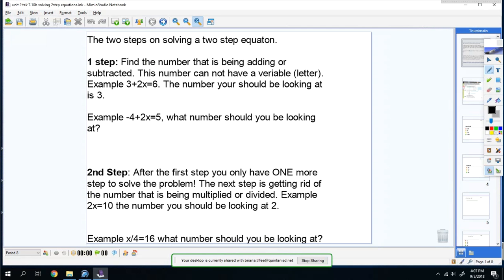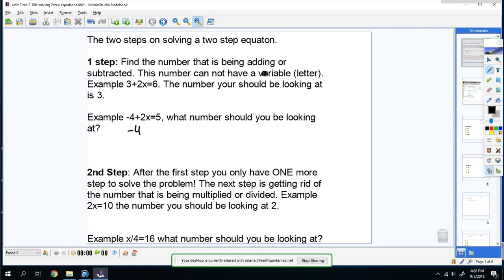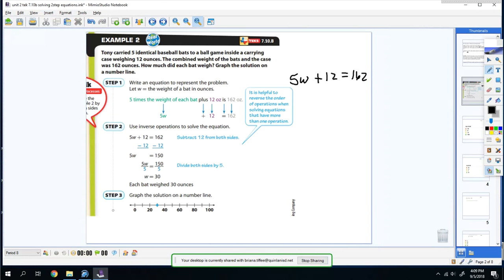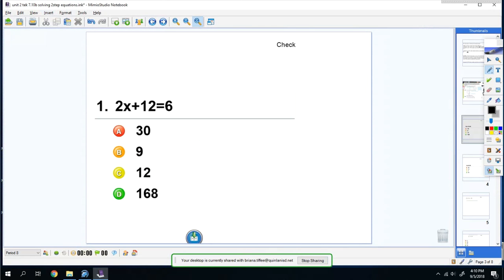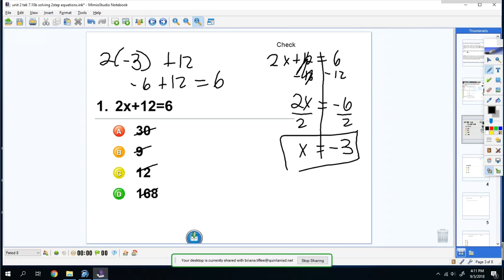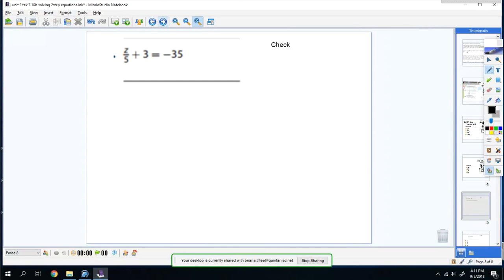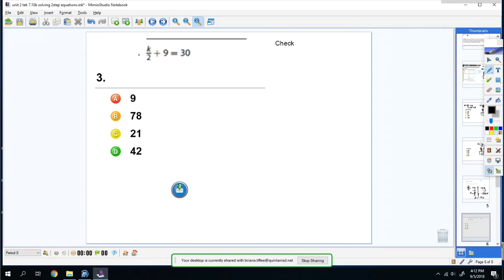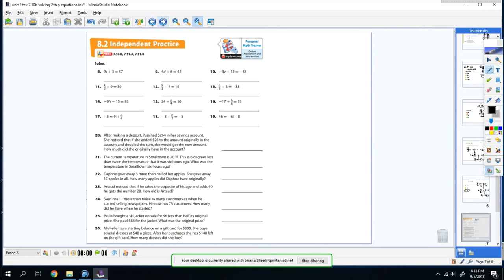solving two step equations